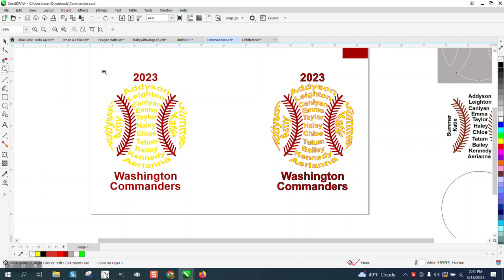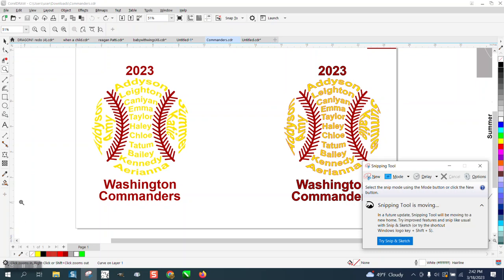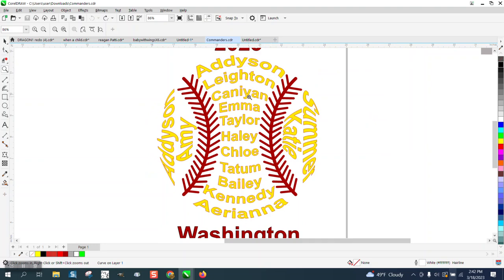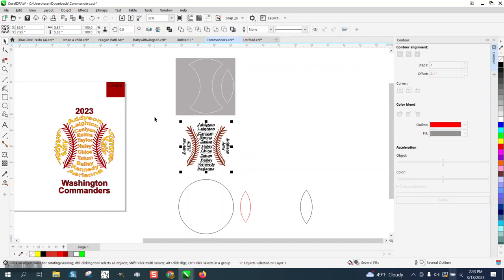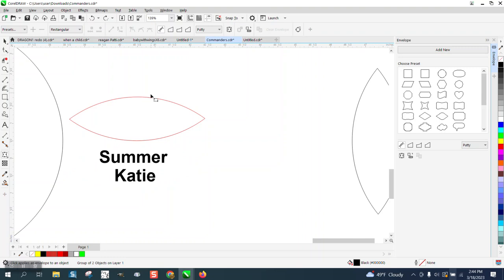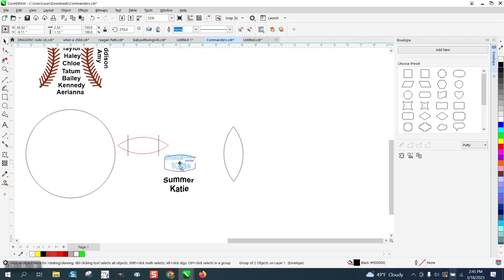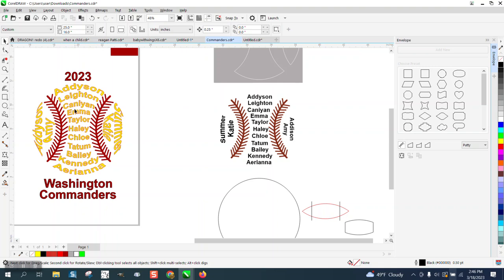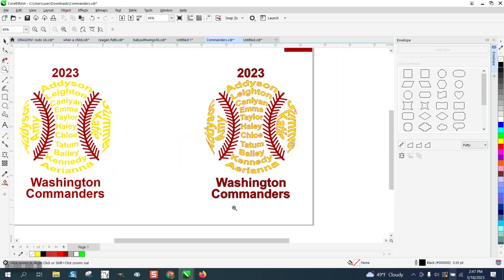Corel Draw Tips & Tricks Save as PDF or NOT and more